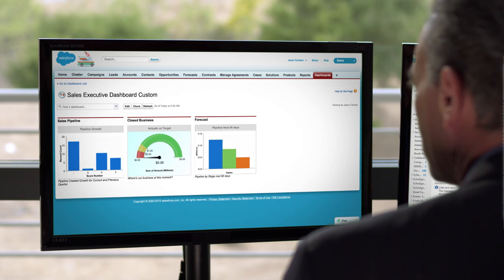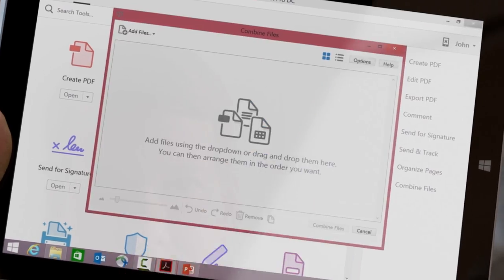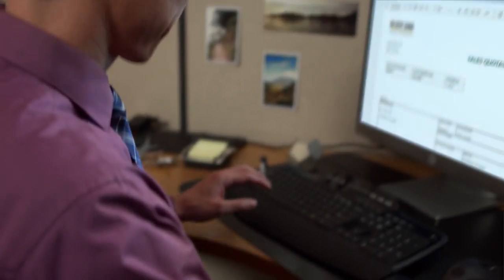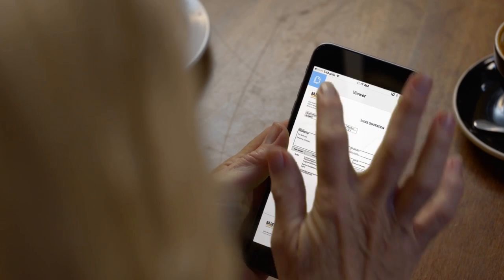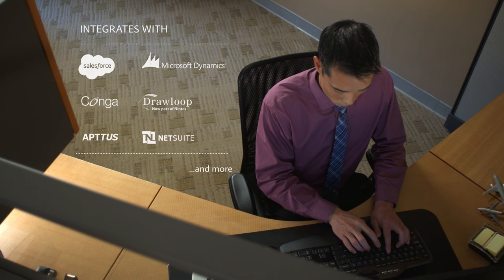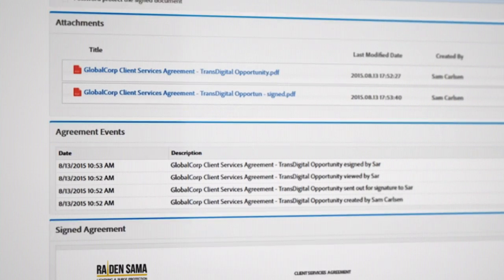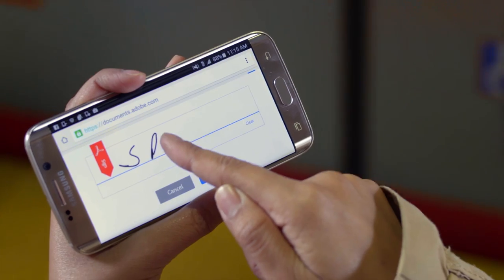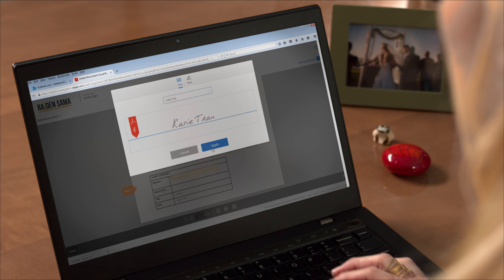Adobe Document Cloud for Sales | Adobe Acrobat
See how you can keep sales document processes 100% digital  – from proposals and contracts through change orders, sign offs and renewals. Work inside the CRM screens you use every day, give reps more time to sell, and win deals 5x faster.